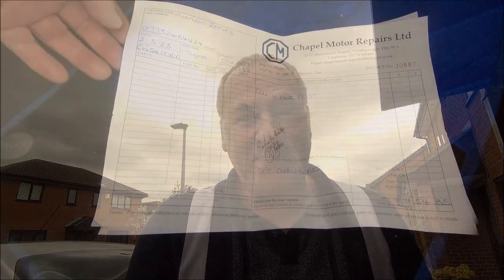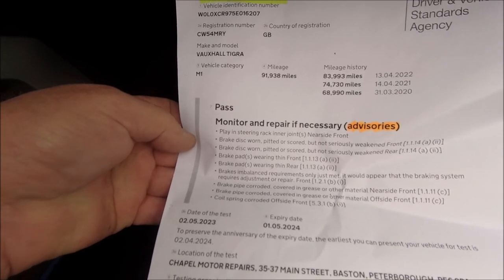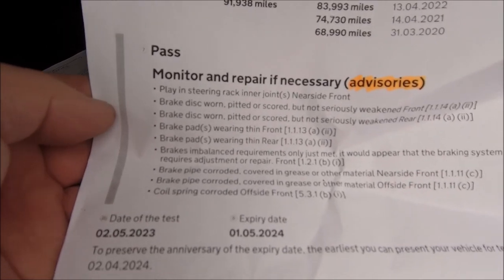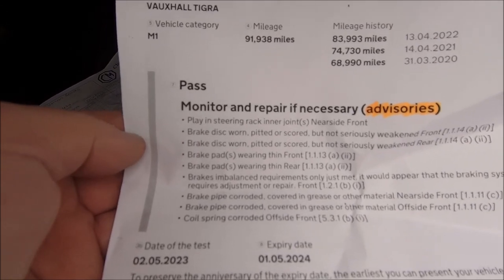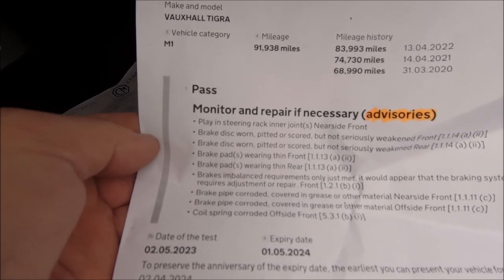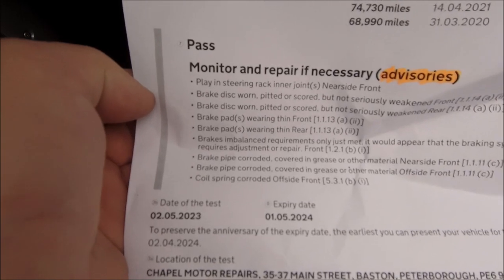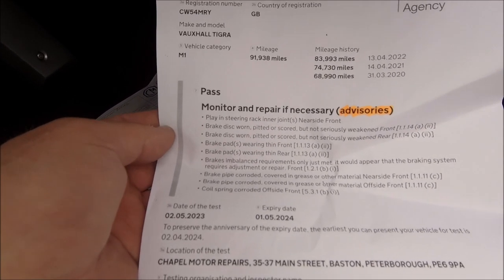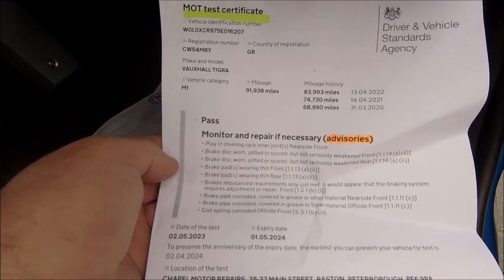Vauxhall Tigra... MOT Time